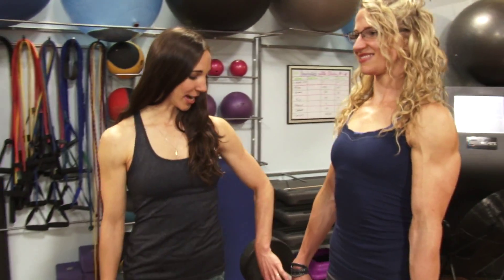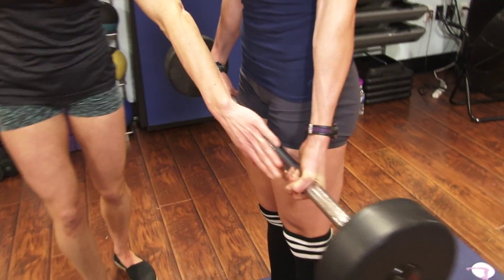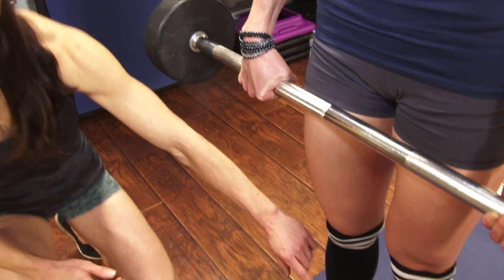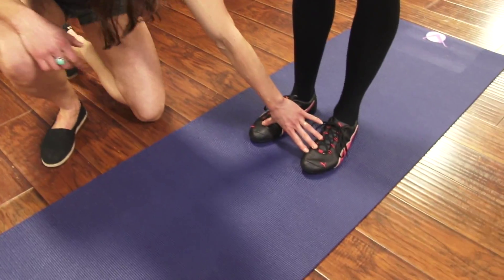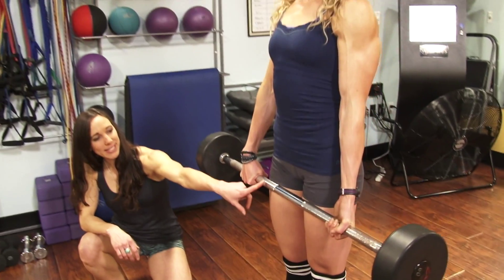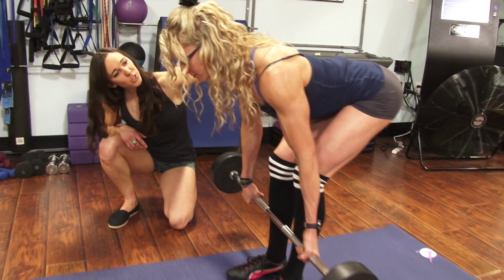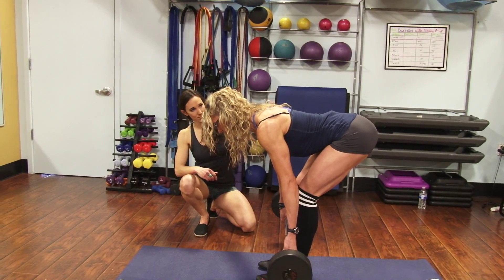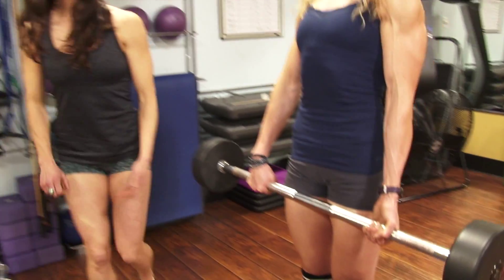Sarah works out - romanian deadlift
Get gorgeous legs, and learn how to pick up heavy things while protecting your back!